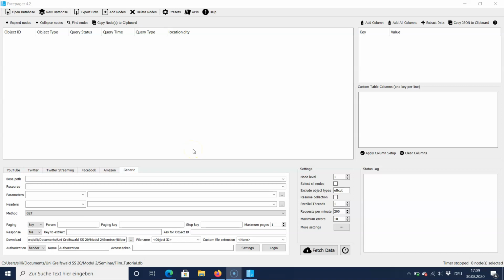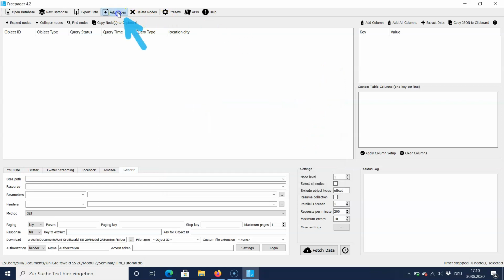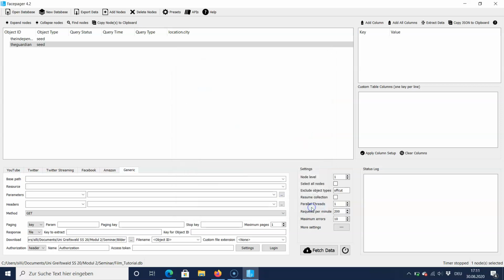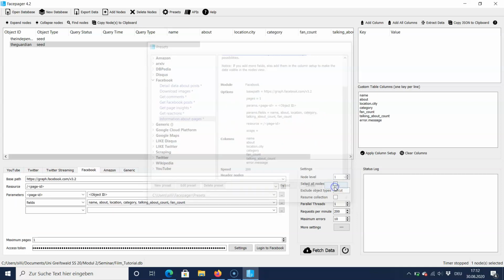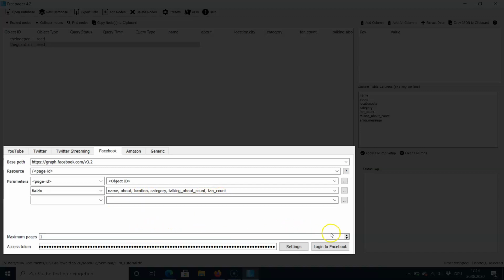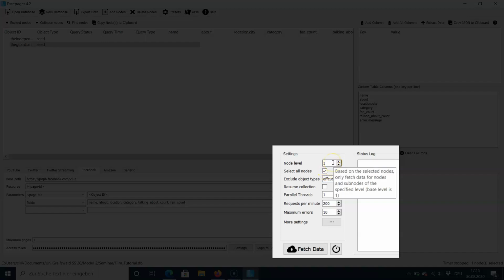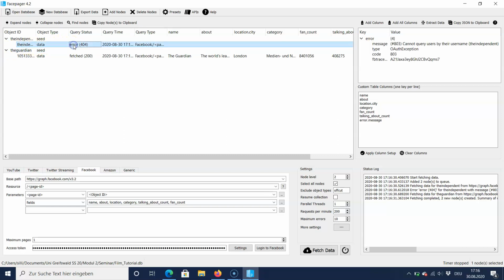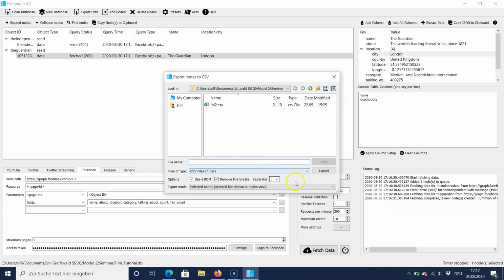Introduction to Facepager: automatic data collection using APIs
Thanks to sk for creating the video!